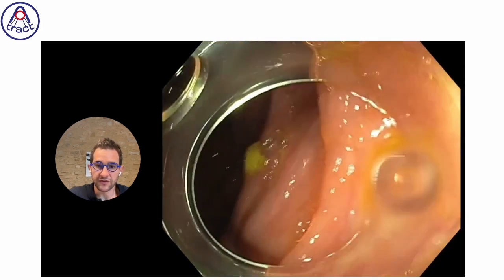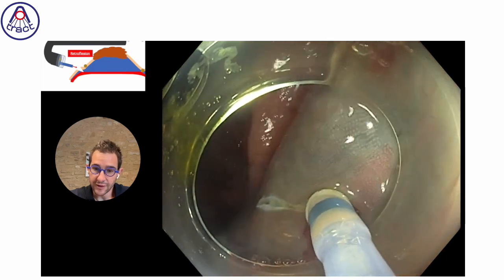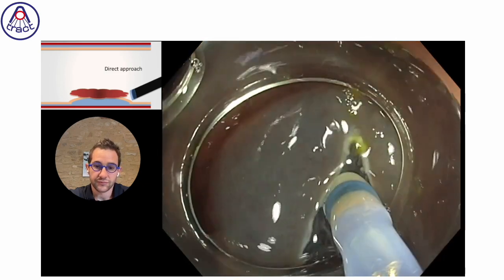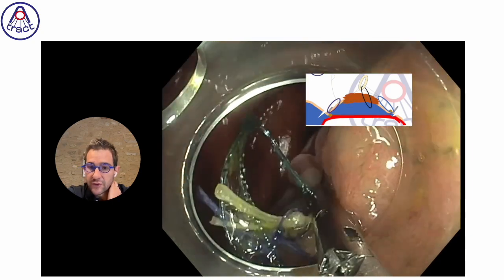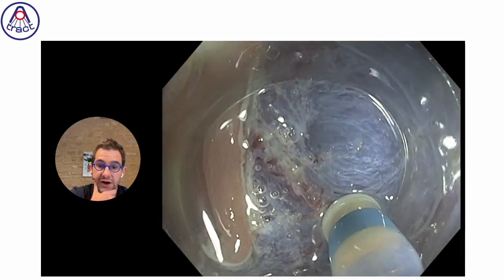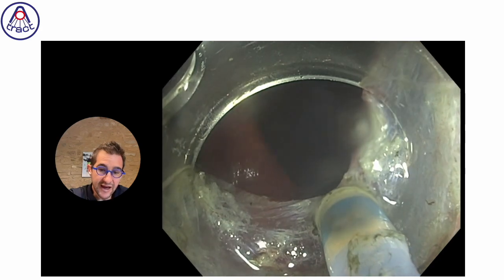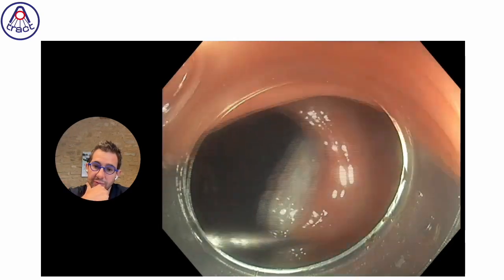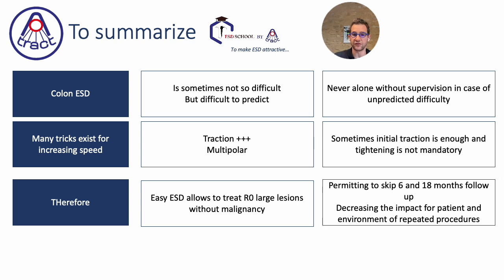Complete ESD caecum procedure with adaptive traction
complete commented case in the ascending colon
(sorry for my kids noise :-) )